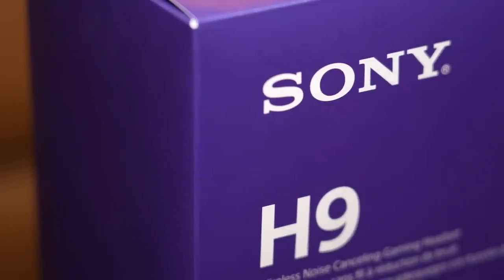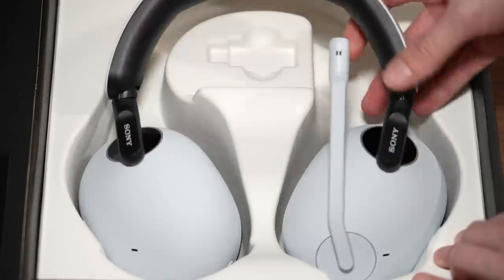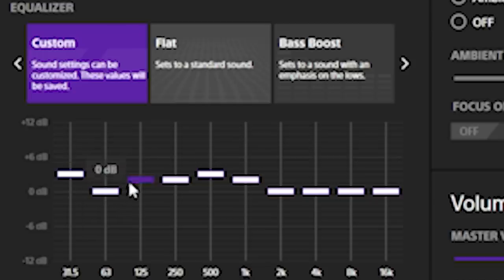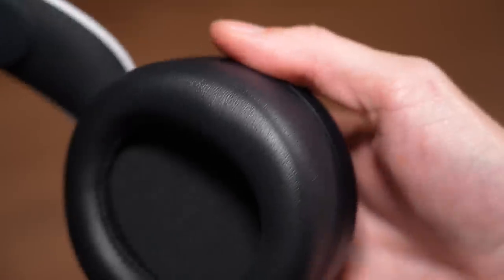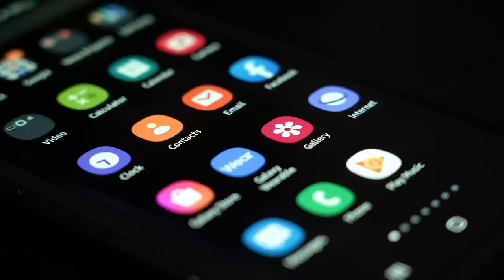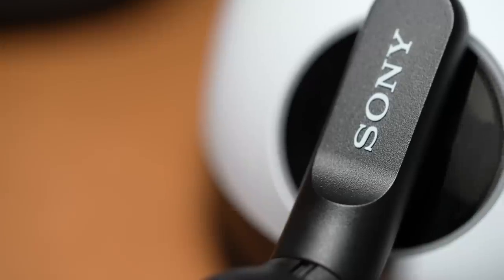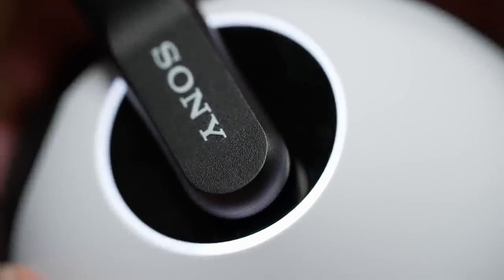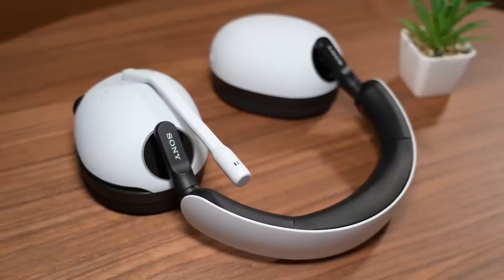I Got The New PS5 Official Headset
Here's the new PS5 official Sony headset! I got the new Playstation 5 Sony INZONE H9, The perfect for PS5 headset that changes everything.. Is it better than Sony Pulse 3D for Playstation 5? Here's the truth. In this video, I unbox & review the all new Sony PS5 INZONE H9 gaming headset! The "perfect for PS5" official gaming headset from Sony.. Built with Tempest 3D Spatial Sound, Active Noise Cancelation, & more! .. Here's how to connect the Sony PS5 headset to your Playstation 5 & change settings with the new INZONE Desktop App. You can use the official PS5 headset with PC also!.. Is this new gaming headset for PS5 worth it? Find out in this video

Sony INZONE H9 Gaming Headset: